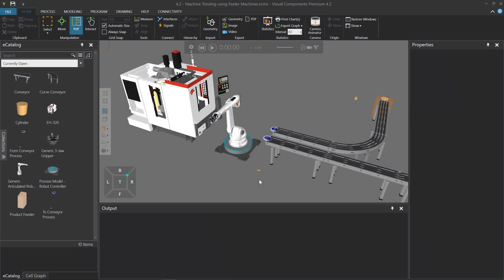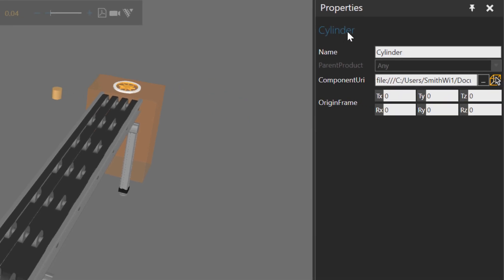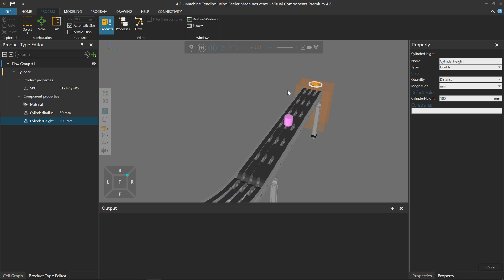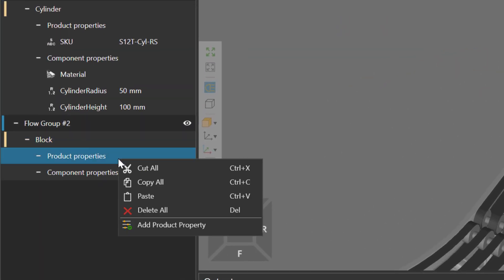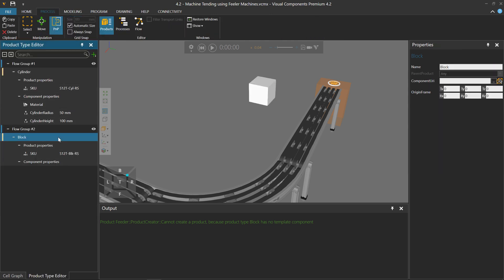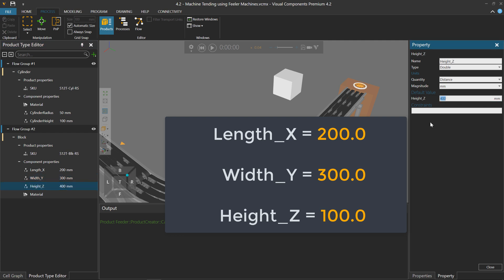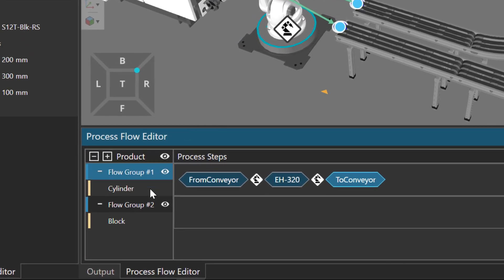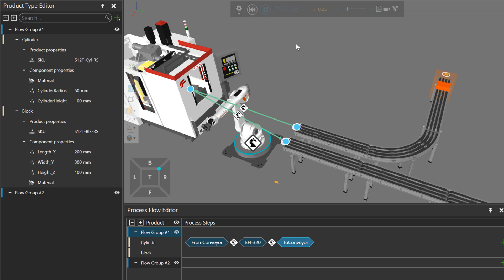Introduction to Product Types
This video gives a brief introduction to product types and how they are used in process modeling.